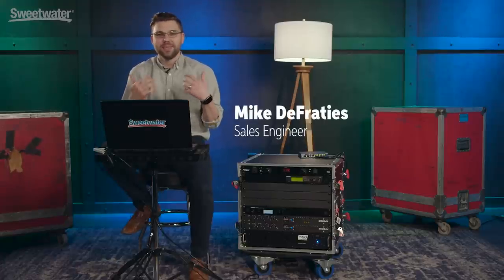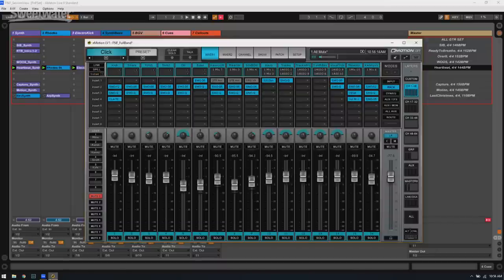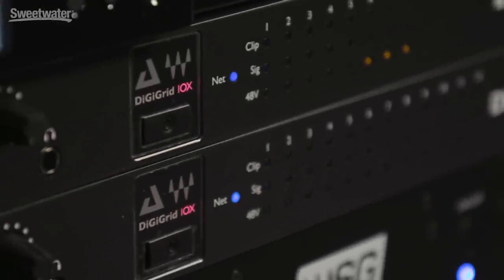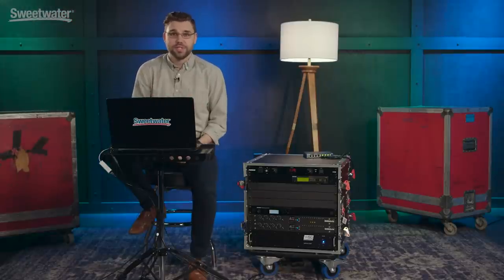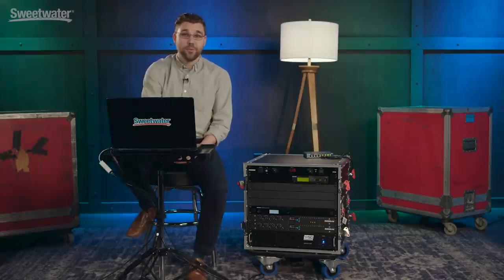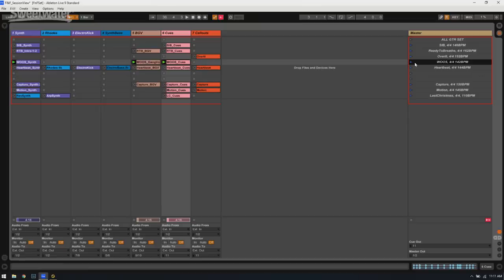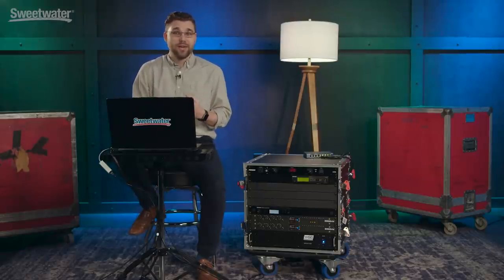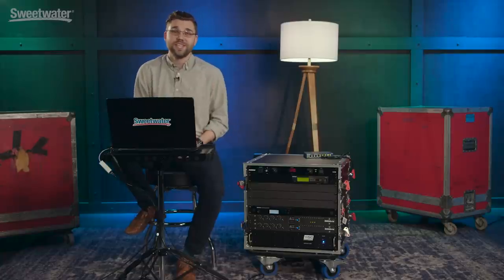Creating a Live Sound Bundle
Sweetwater Sales Engineer Mike DeFraties shows you how he created the live performance rig for his band.

The Zoom F8N Multitrack Field Recorder was used to record the audio in this video, and can be purchased